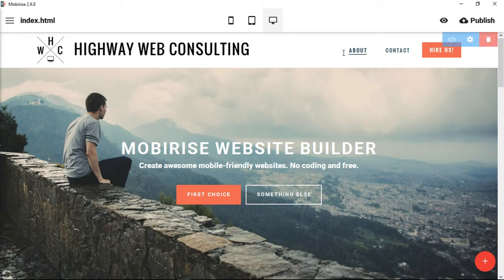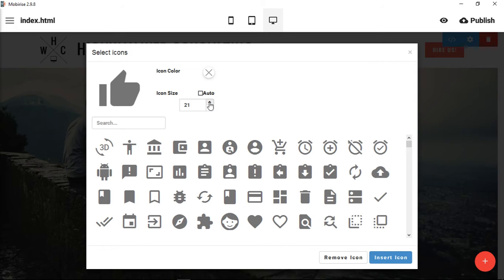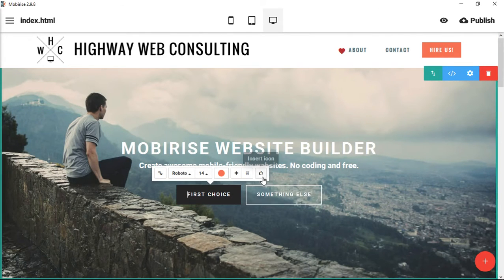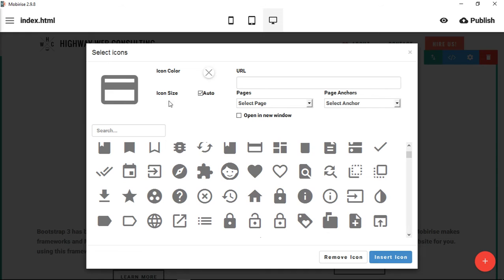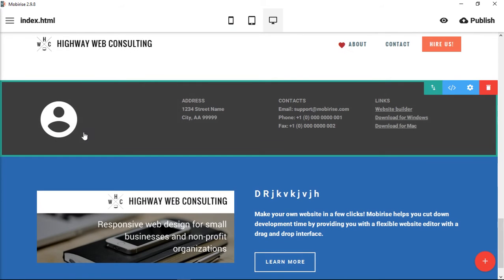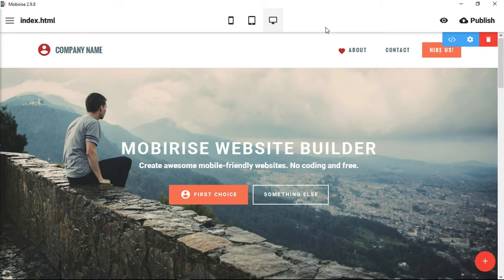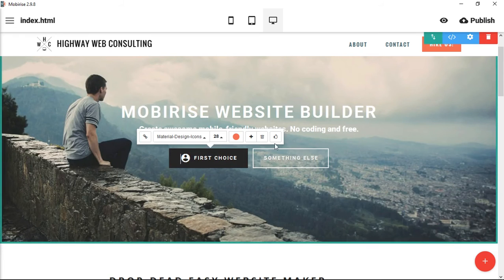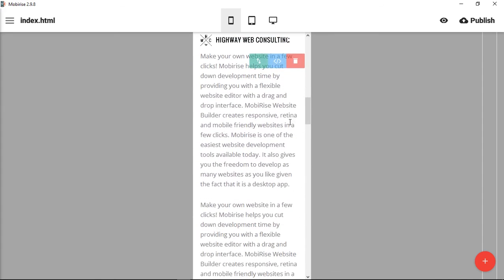Mobirise Icons Extension | Video 20 of 27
Learn how to add Mobirise's icons extension to the Mobirise software. This is one video in a larger project teaching small business owners how to create a website from beginning idea to final publishing online.